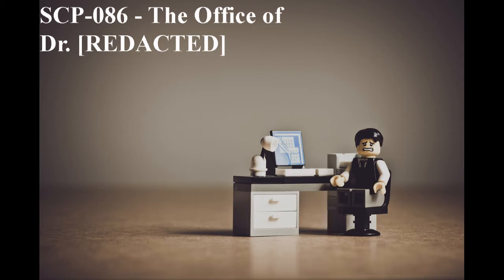SCP-086 - The Office of Dr. [REDACTED]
"SCP-086" by Agent Angus Smith and Voct, from the SCP Wiki.